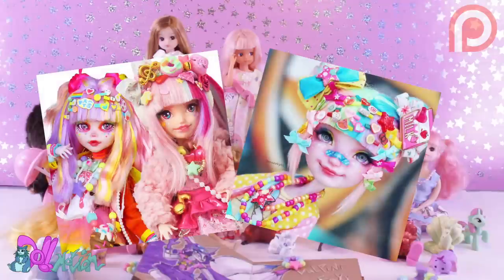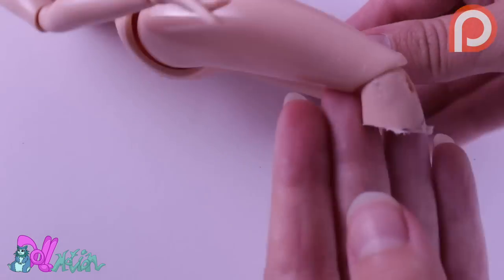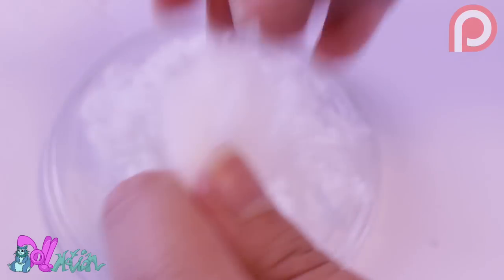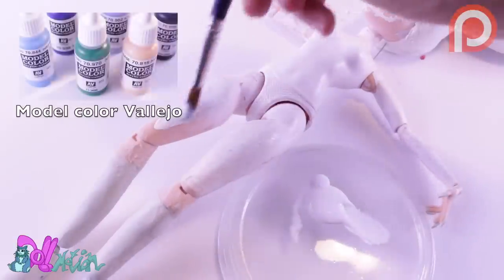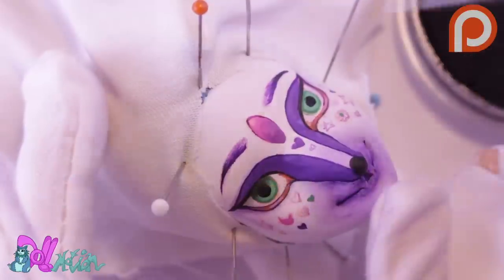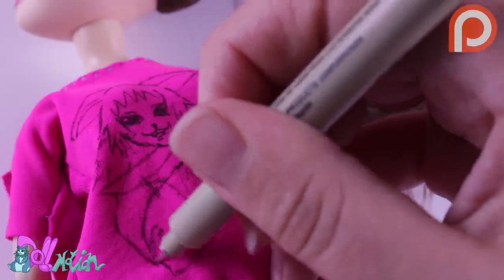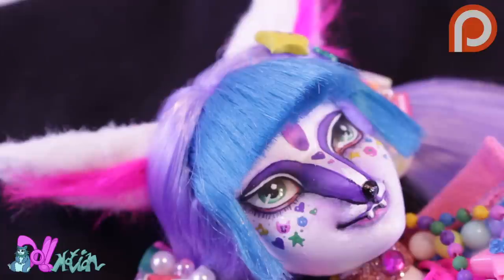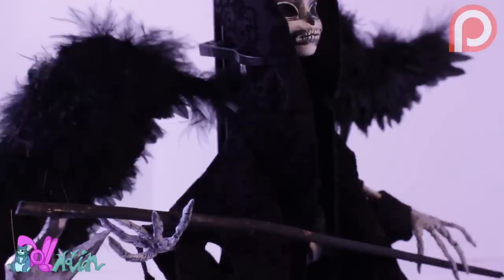Doll Repaint: Vulpini Foxx 🦊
Hey there and welcome to DollMotion!
For the first time ever on YouTube, Vulpini's original repaint video. In this video We'll make a decora kei loving kitsune. Let's begin!

🦊Original upload date: July 23, 2018
Support and more DollMotion content!
Social Media!
Basic doll materials I use!
- Fashion doll (Monster High/Ever After High)
- Obitsu Doll Body
- MSC (Mr. Super Clear Matte)
- Apoxy sculpt/clay
- Epoxie glue
- Fabri-tac glue
- Vallejo model color paint
- Watercolor pencils Derwent
- Pan Pastels
- Tacky glue
- Soft pastels Schmincke
- Bison kit glue
- Air drying foam (any kind)
- Alcohol based ink
- Mod Podge
- Lisa Pavelka Magic-Glos
- Reroot hair (Saran or nylon)
-Taft super glue hair gel (screaming-man-hair-gel)

Music and Sound design!

Tags!